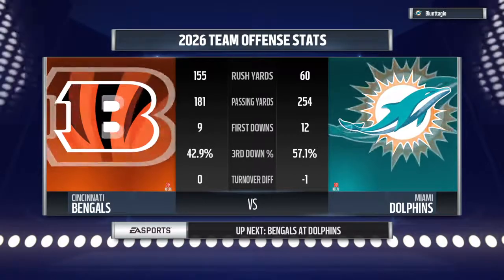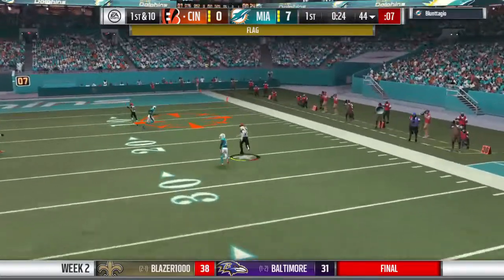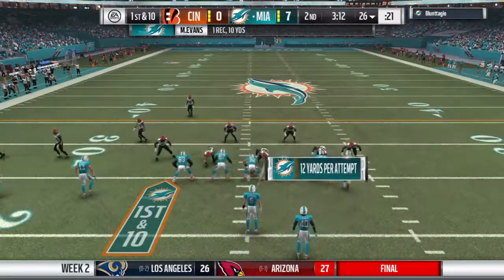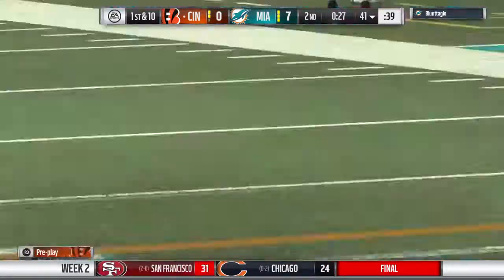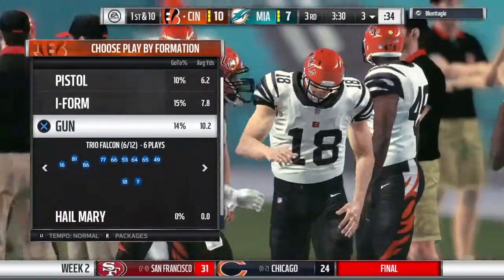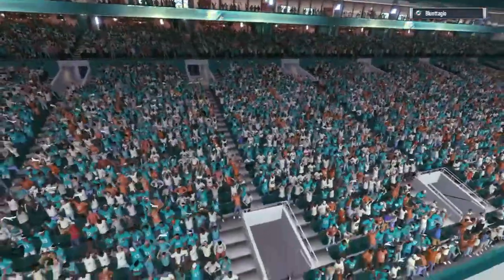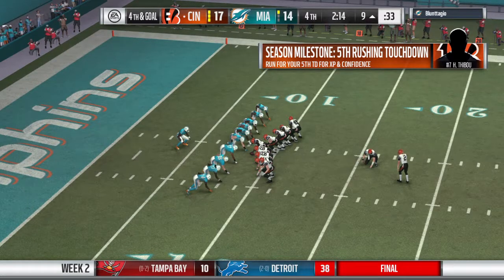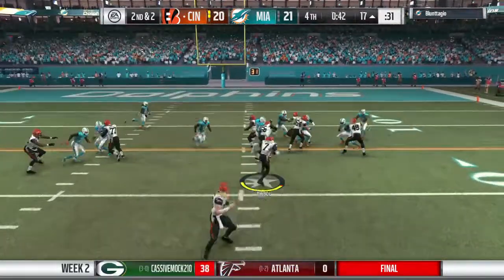That NFL Life 2026 Bengals vs Dolphins